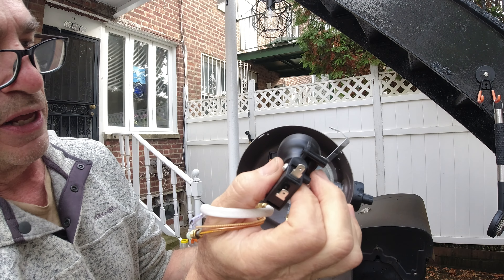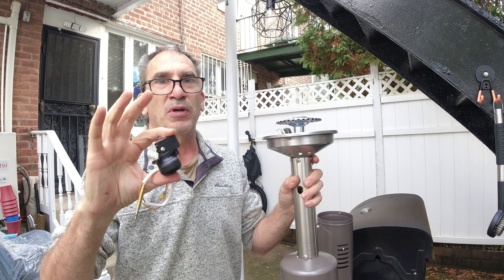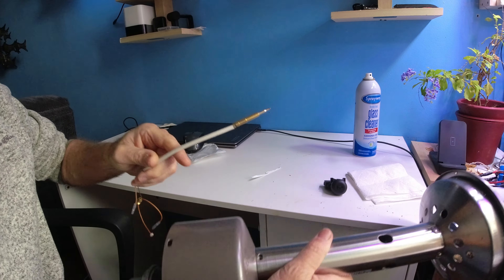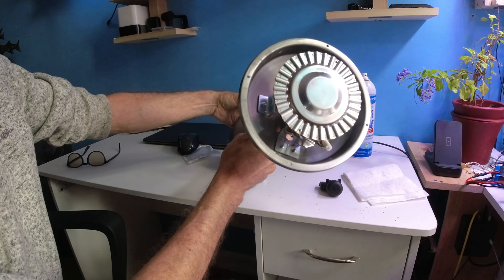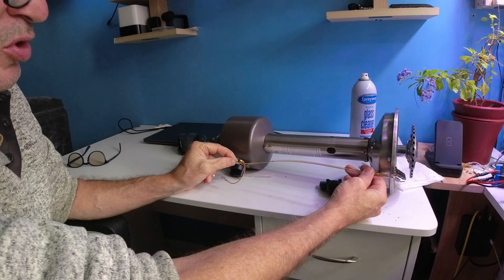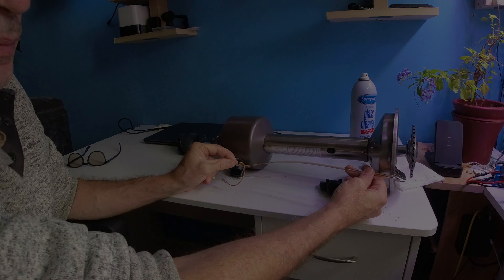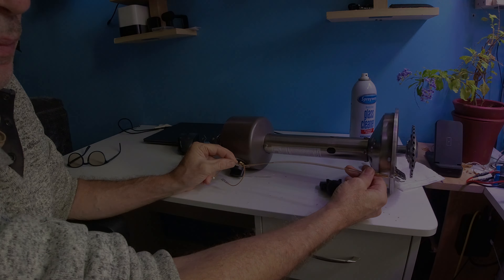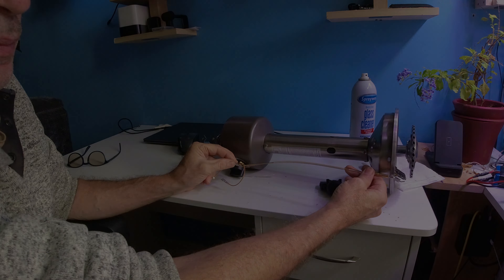Thermocouple & Tilt Switch for Patio Heater, Thermocouple and Dump Switch Repair Kit for Propane Pat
□ Electronic Components
□ Hobbies:

- SUPPORT -